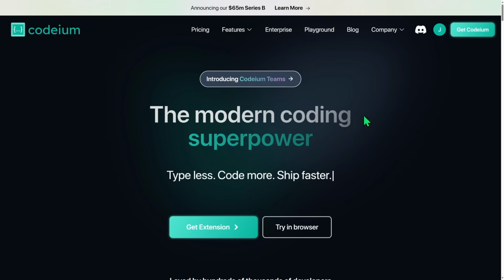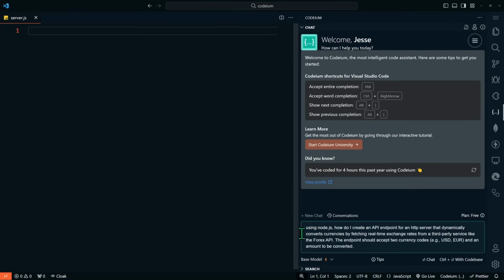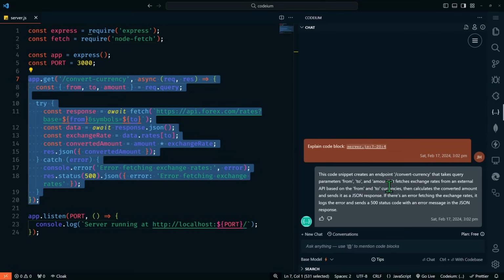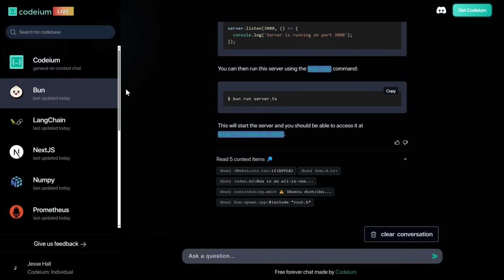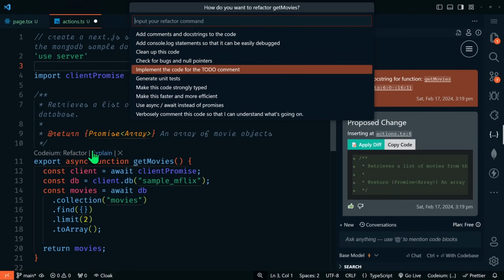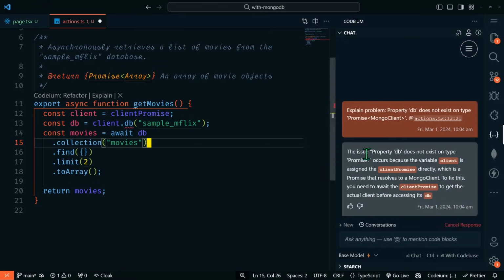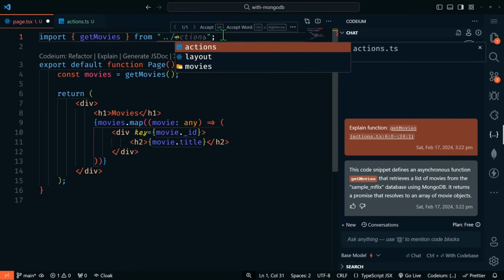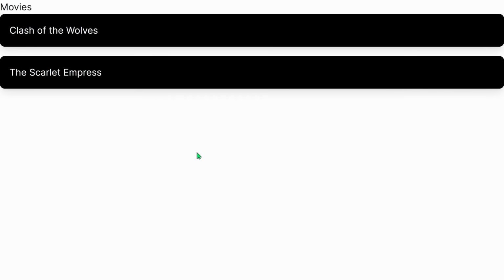This VS Code AI Coding Assistant Is A Game Changer!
Codeium is the best free alternative to GitHub Copilot!
Codeium answers technical questions and writes code directly in your IDE, including VS Code.

In this video, I'll give Codeium a spin and have it help me build a Next.js React app among other things. Let's see how it does.

💖 Show support!